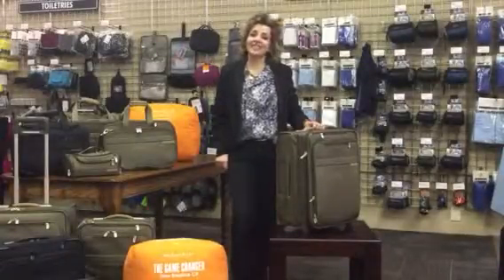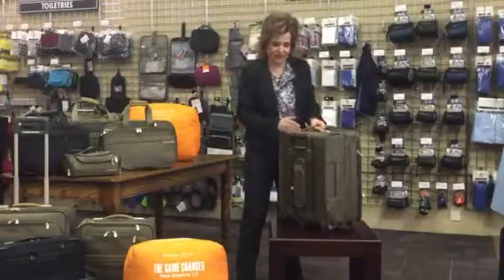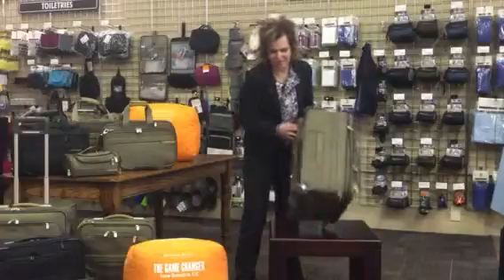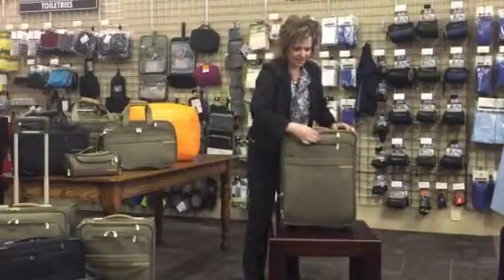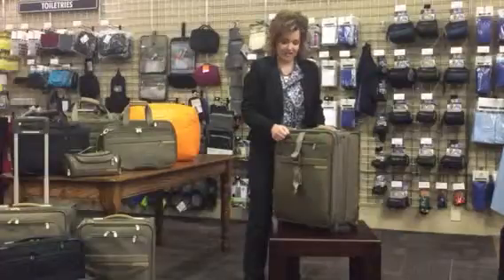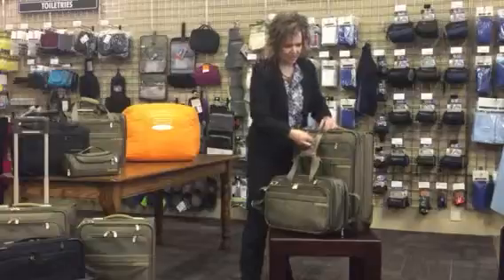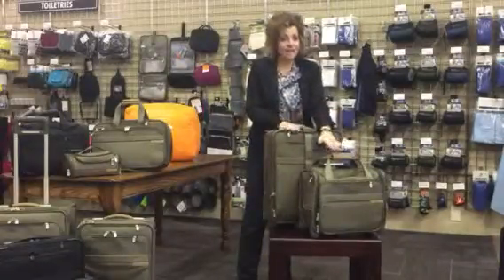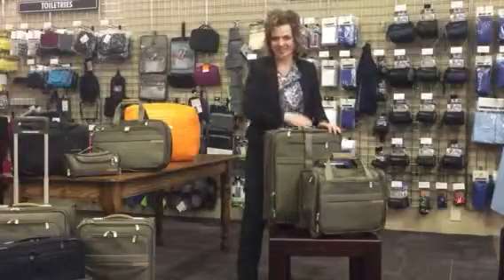Briggs & Riley U121cxw, 231x & U116 demo by TravelOutfittersUSA.com